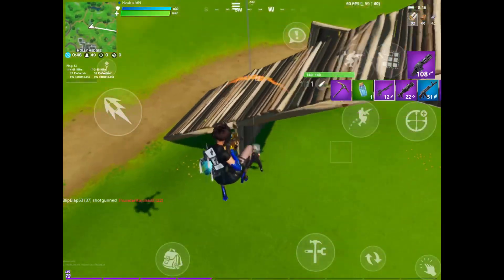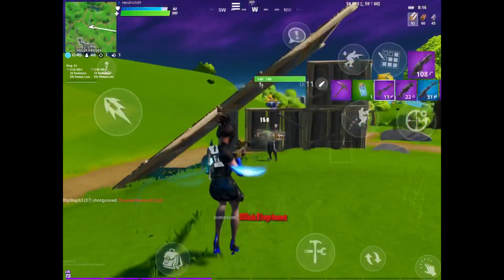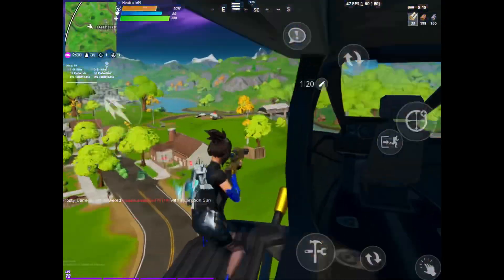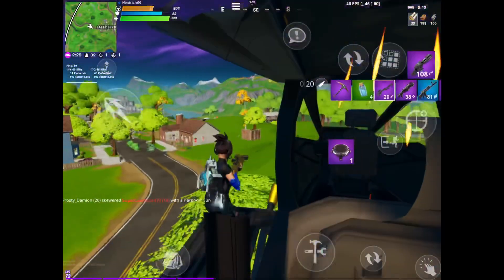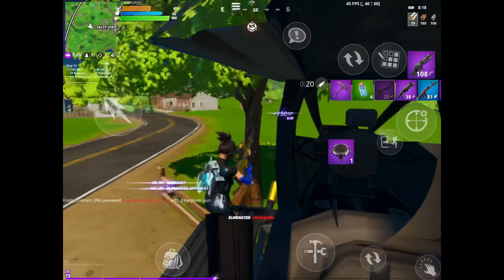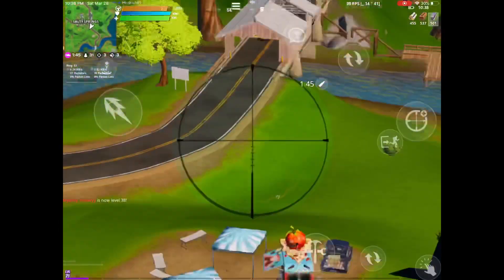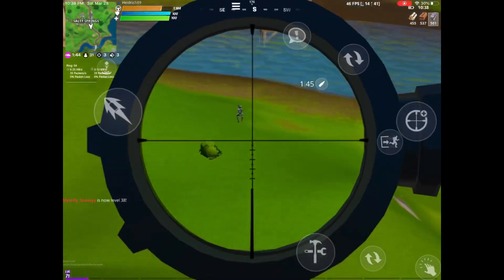How to Create and Edit Fortnite Mobile Videos/Montages (FREE)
How to create Fortnite Mobile videos
How to edit Fortnite Mobile videos
How to edit Fortnite mobile montages

Code Heidrich69